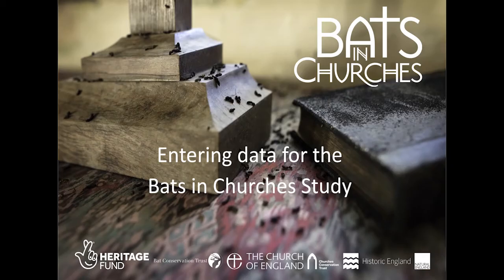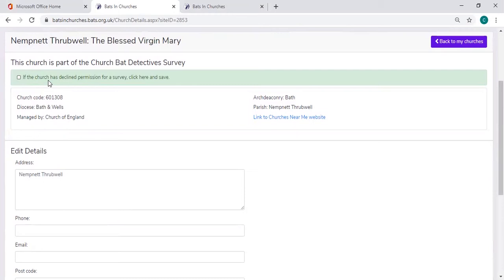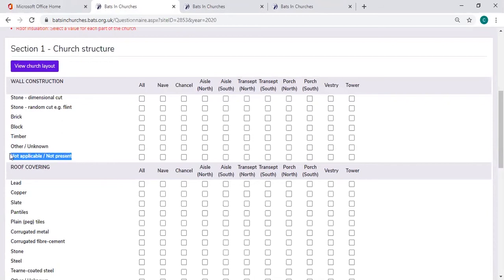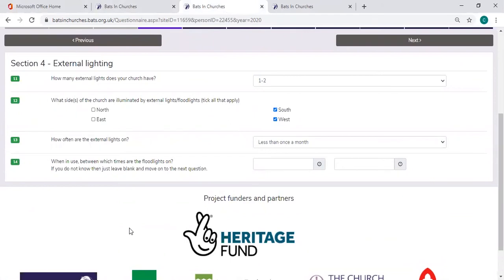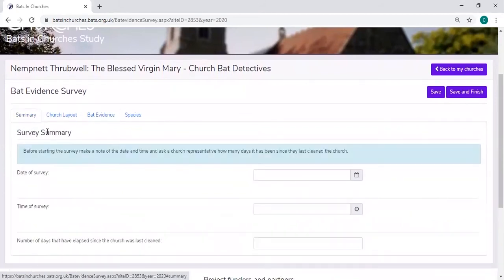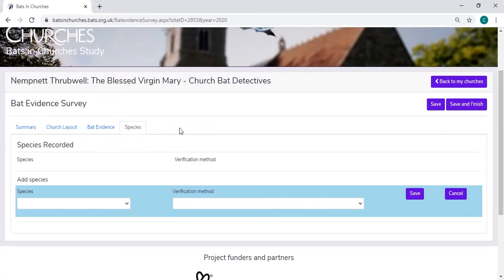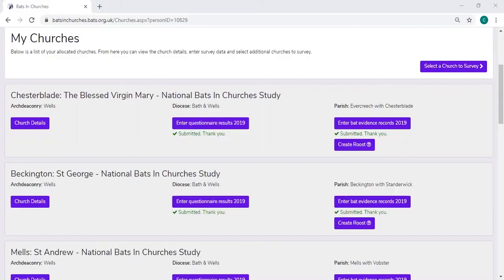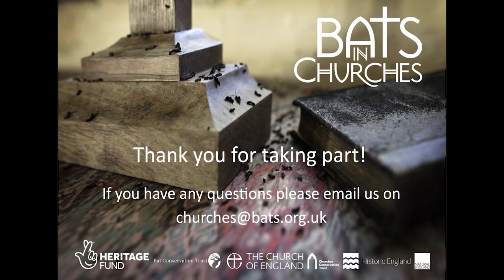NBiCs 6.1 How to enter your data for the Bats in Churches Study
Instructions on how to enter your data for the Bats in Churches volunteer surveys.

The Bats in Churches Study is a suite of two surveys, which take place during the summer, and are designed to help us learn about bats in churches in England.

If you are watching and haven't yet joined the study or want to know more